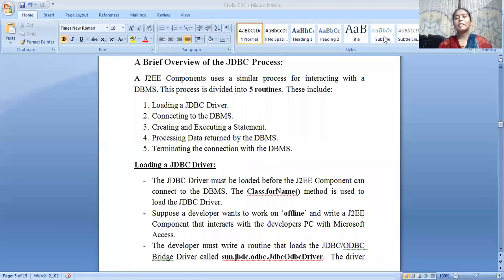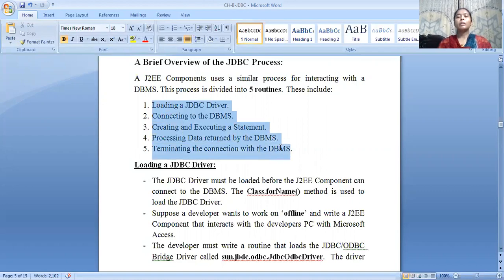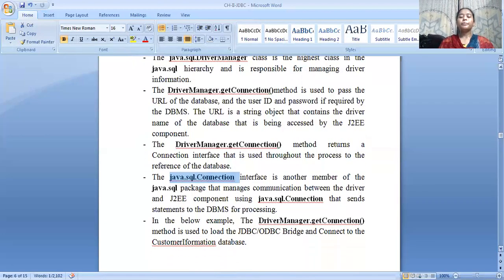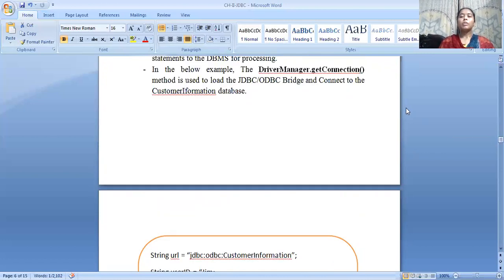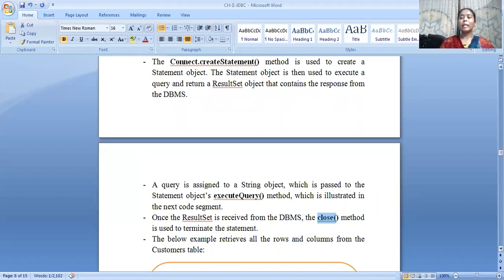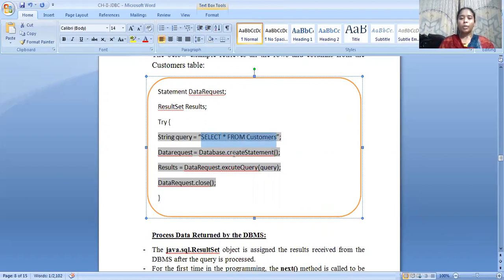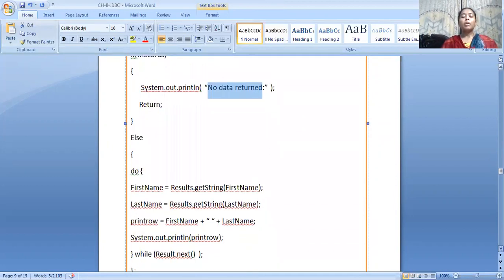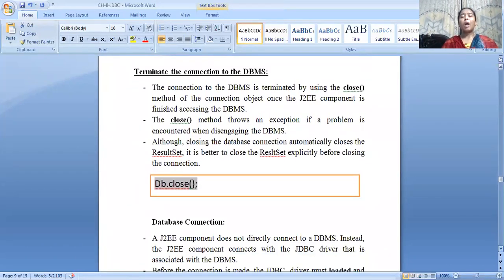JDBC LECTURE 2